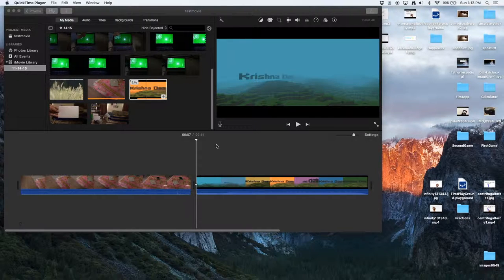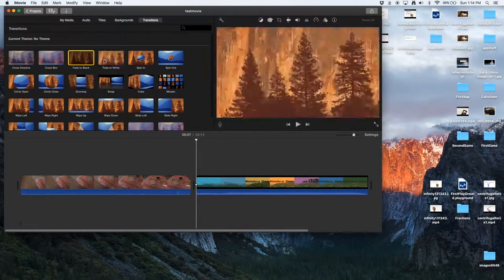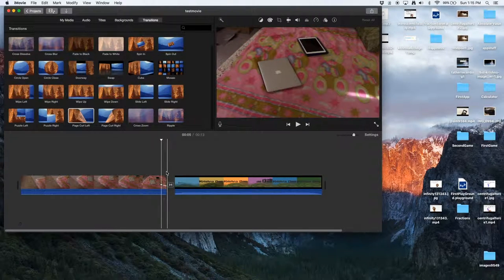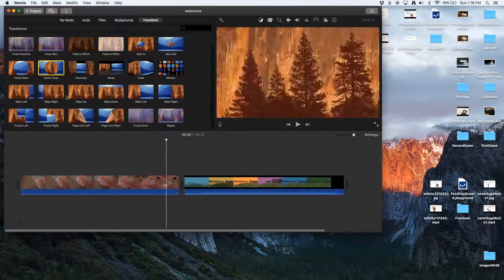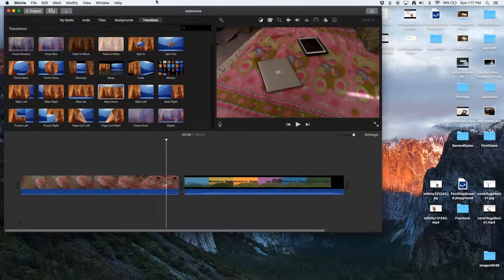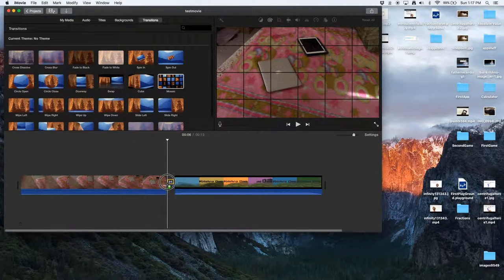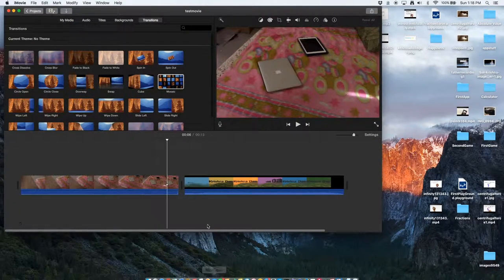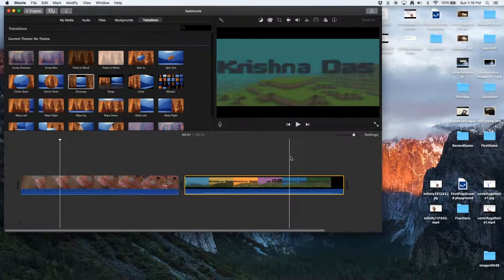iMovie 2016 Transitions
This video shows you the iMovie 2016 transitions.